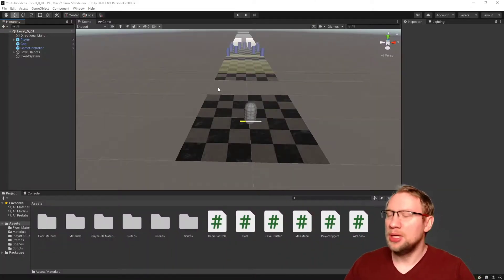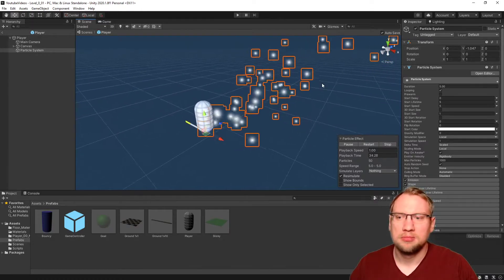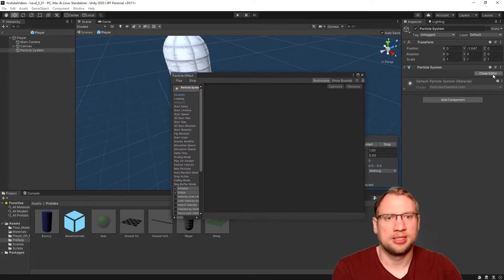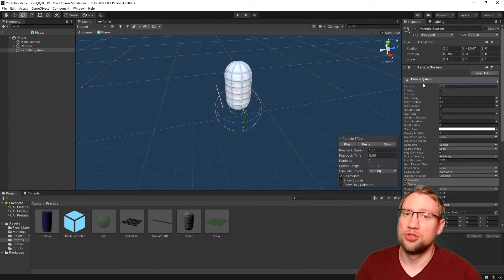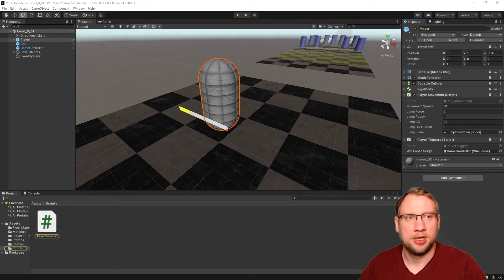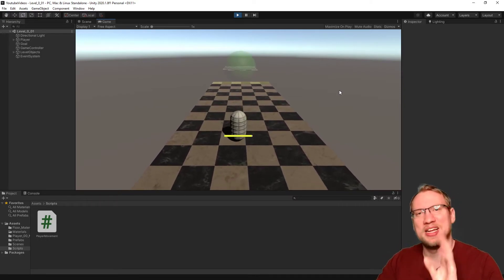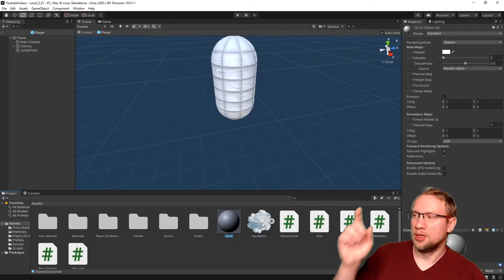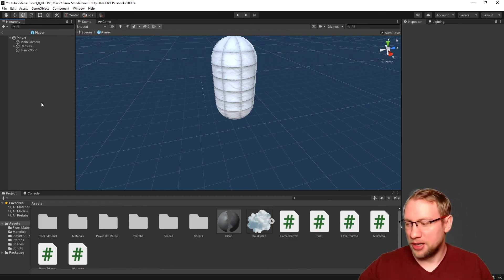Unity Part 15: Particle Systems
Let's make this prettier using Particle Systems!